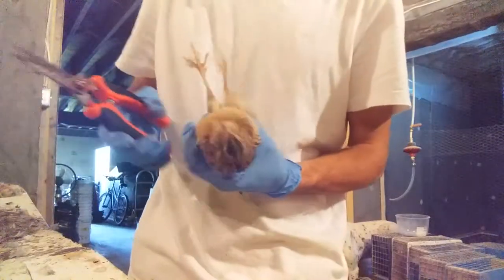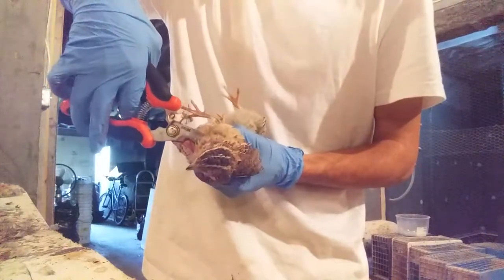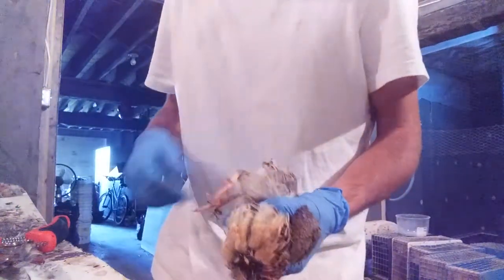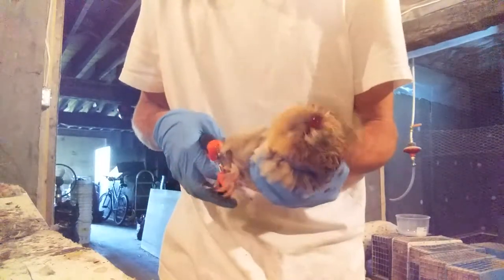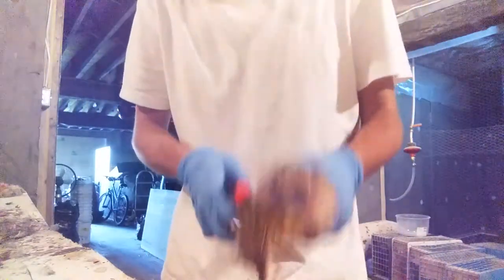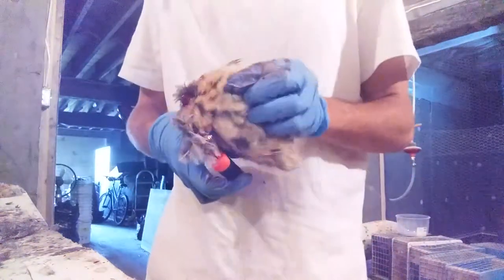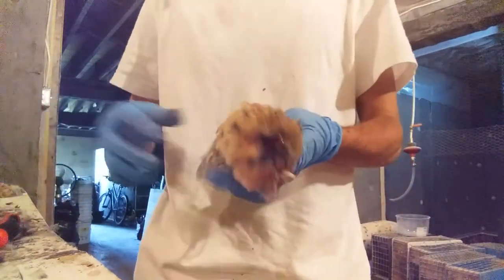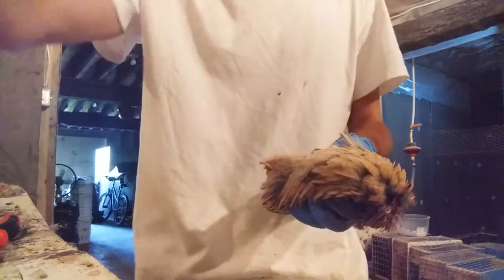How to humanely dispatch a quail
This video shows one of the most humane ways to dispatch a quail.